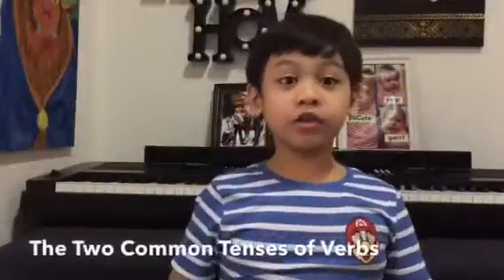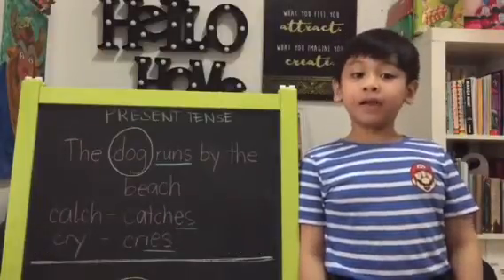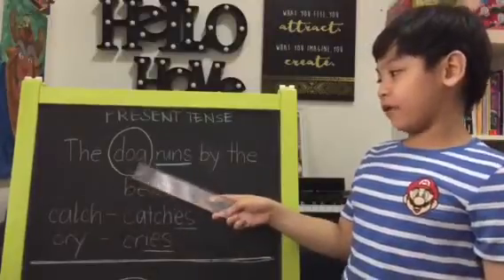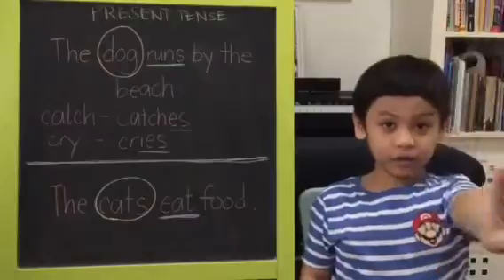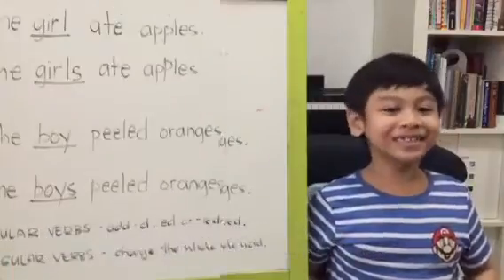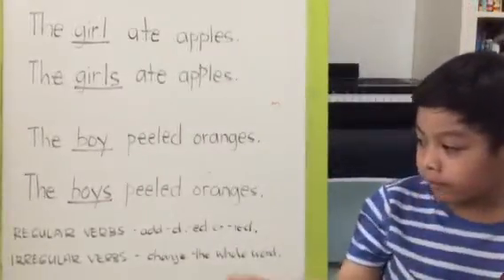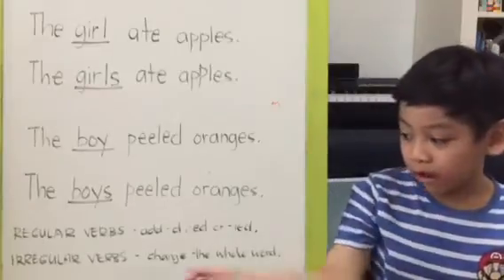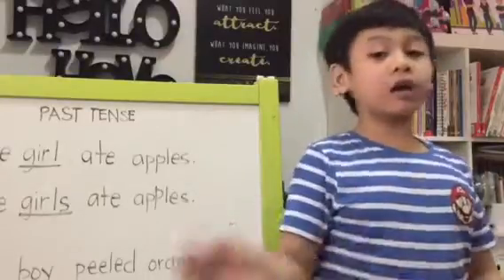Report in Verbs! 🏃🏻‍♂️ | Grade 1 | Homeschool Projects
Let’s hone our public speaking skills through reporting! This is a great way to practice their communication skills and verbalize what they have learnt about the topic. It is also a great way to revise and review anytime when we ought to forget.

In this video, Unho talked about VERBS including Be-Verbs, Present Tense and Past Tense.

Subject: English This Way 1